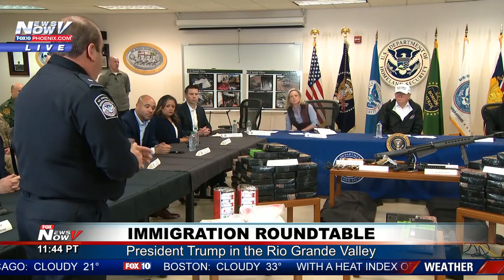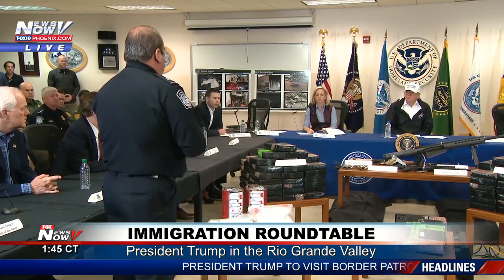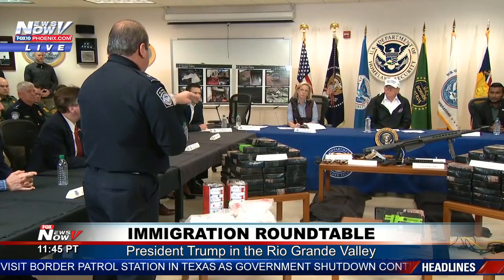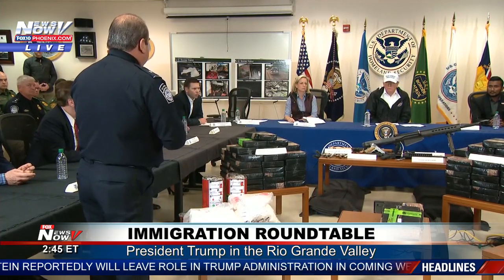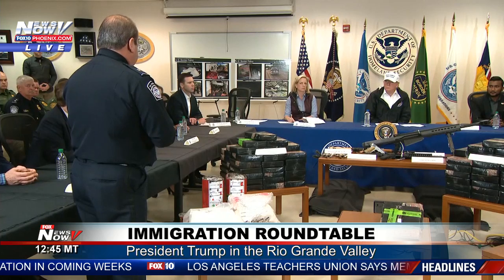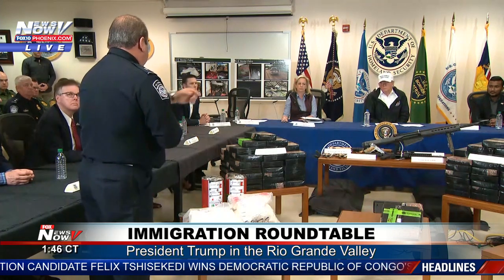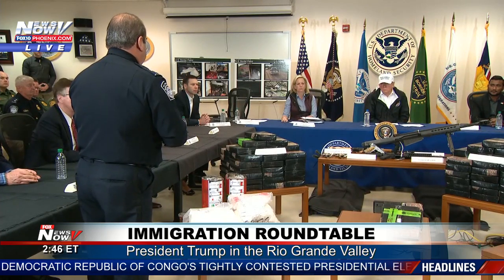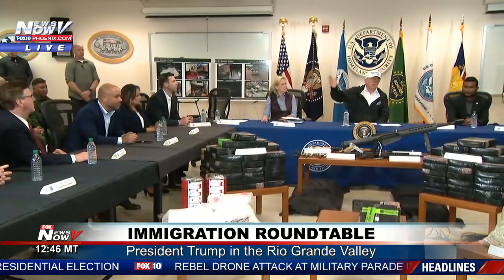SEIZED AT THE BORDER: Federal Agents Explain Drugs, Weapons, Money Found to President Trump (FNN)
President Donald Trump threatened on Thursday to declare a national emergency to circumvent Congress if he can't reach a deal with Democrats to fund his promised border wall. He headed to the U.S.-Mexico border to draw further attention to his case after negotiations with lawmakers blew up.

The partial government shutdown dragged into a 20th day with hundreds of thousands of federal workers off the job or working without pay as the wall fight persisted.

Asked about a national emergency declaration, Trump said as he left the White House for Texas, "I'm not prepared to do that yet, but if I have to I will." He contends such a declaration would allow him to direct the military to begin wall construction.

"So we're either going to have a win, make a compromise --because I think a compromise is a win for everybody-- or I will declare a national emergency," he said.

It's not clear what a compromise might entail. Trump says he won't reopen the government without money for the wall. Democrats say they favor measures to bolster border security but oppose the long, impregnable walling that Trump envisions. He is asking $5.7 billion for wall construction.

Sharing a mix of breaking news, Arizona stories, engaging discussions, and popular culture.